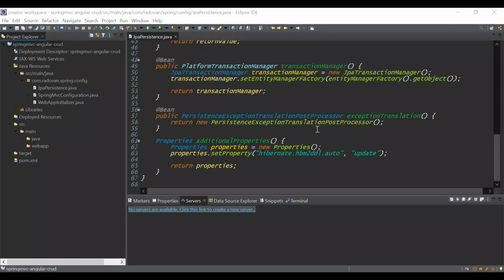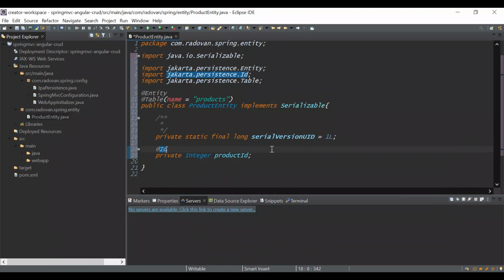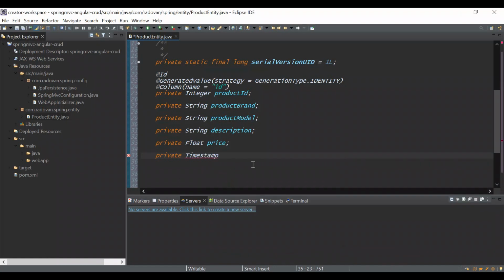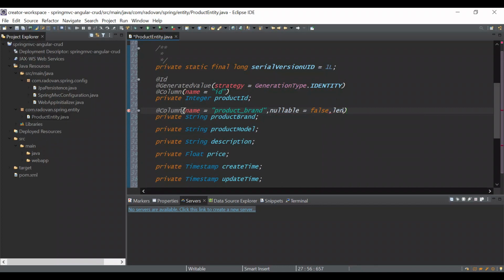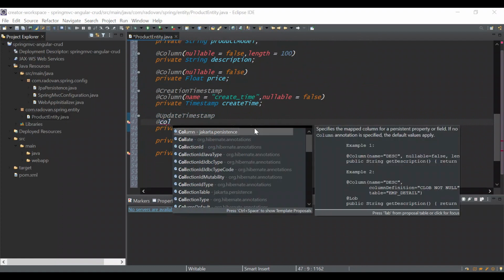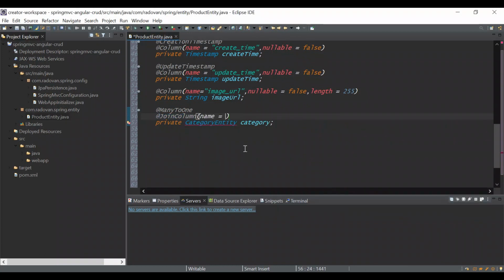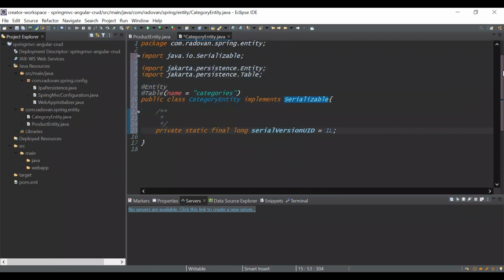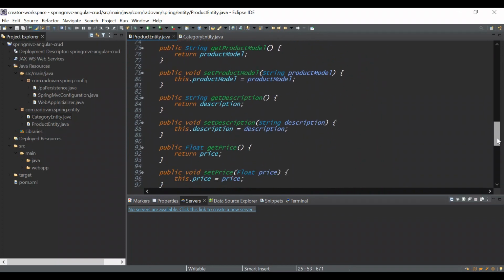Full Stack CRUD with Spring Mvc Typescript and Angular part 04